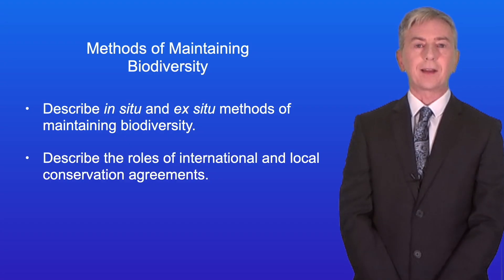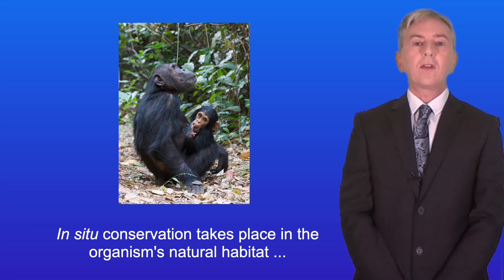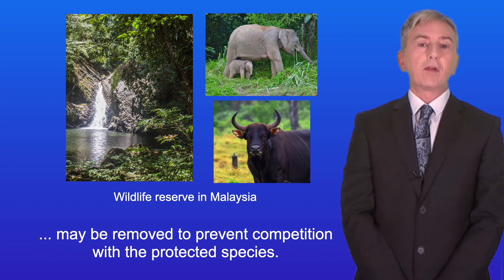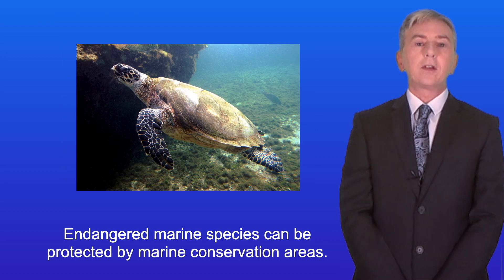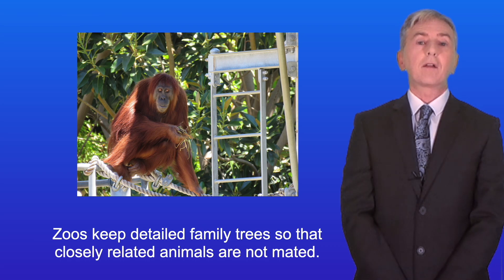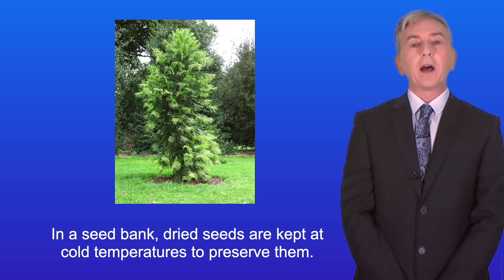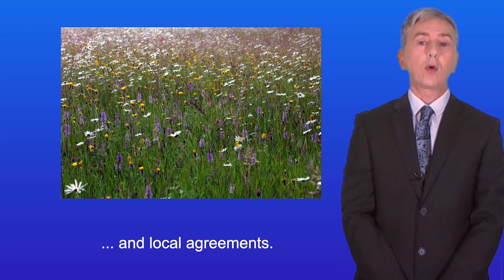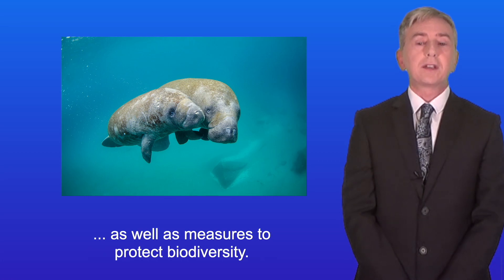A Level Biology "Methods of Maintaining Biodiversity"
In this video, we look at methods of maintaining biodiversity. These include in situ methods such as wildlife reserves and marine conservation areas as well as ex situ methods such as captive breeding programs in zoos, botanical gardens and seed banks. We also look at local and international agreements on biodiversity.

Image credits:

Ikiwaner, GFDL 1.2 via Wikimedia Commons

Jon Sullivan, Public domain, via Wikimedia Commons

Phlips photos, PDM-owner, via Wikimedia Commons